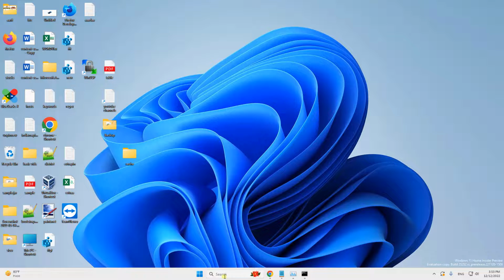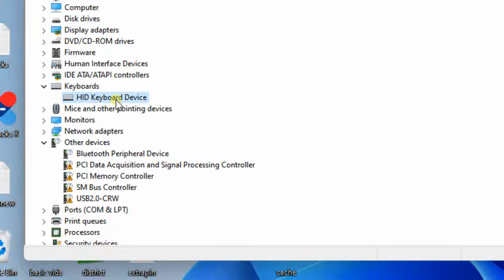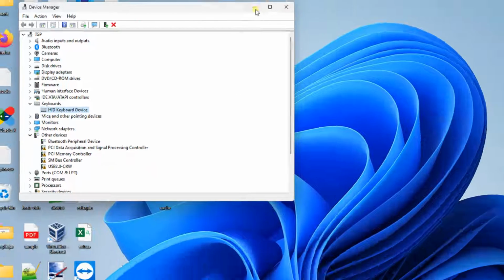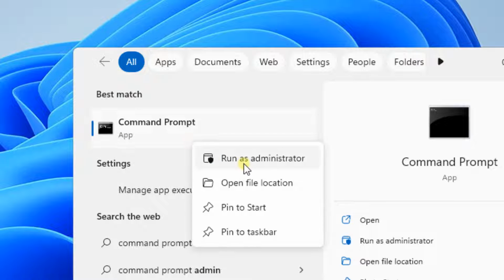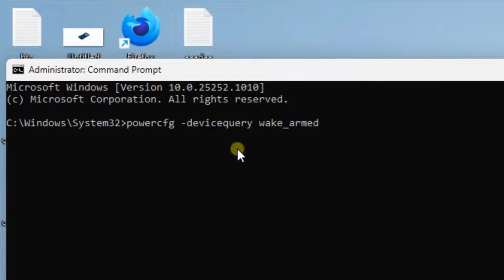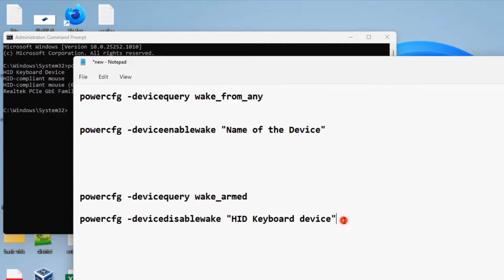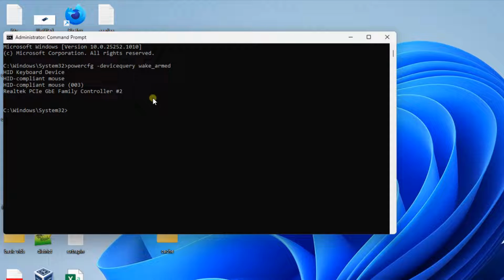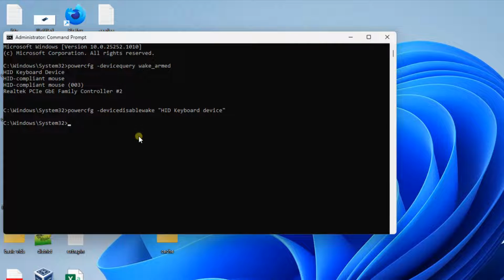How to find and Prevent Devices To Wake up Windows PC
To prevent device run the commands given below

powercfg -devicequery wake_armed

powercfg -devicedisablewake "name of device"

To allow device run the commands given below

powercfg -devicequery wake_from_any

powercfg -deviceenablewake "name of device"